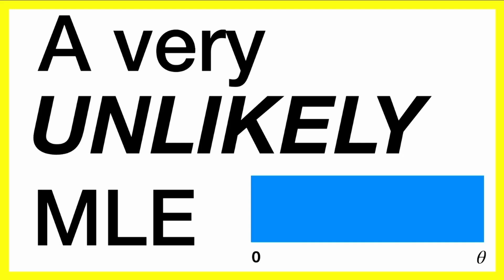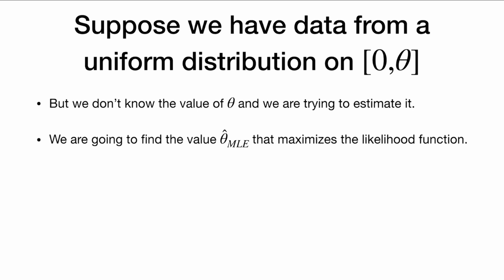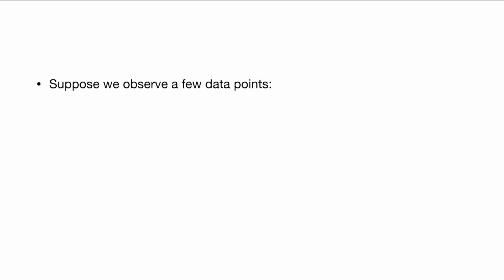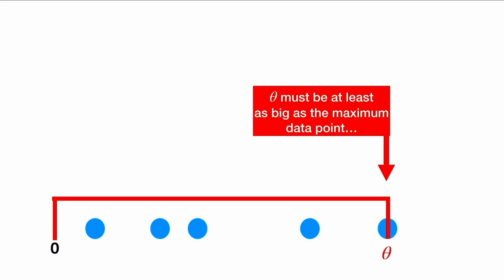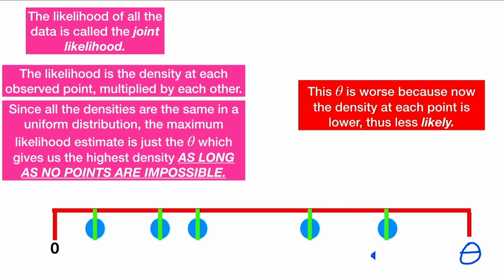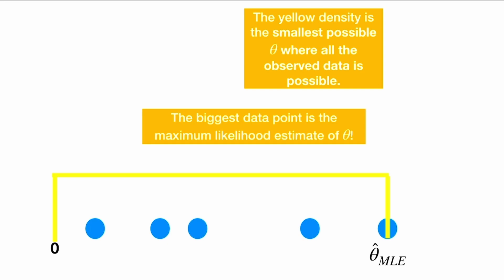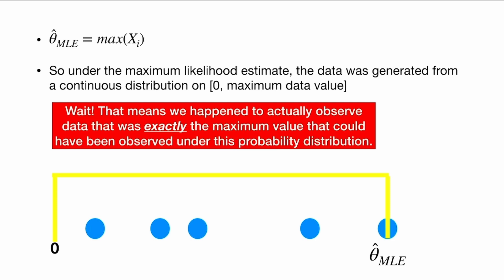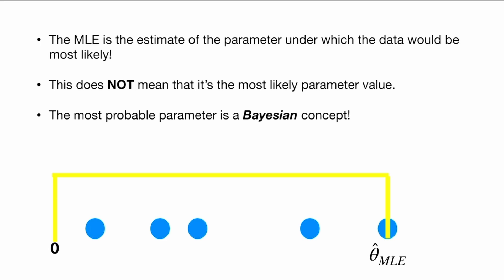The Uniform Distribution MLE is... very UNLIKELY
How do we find the maximum likelihood estimate for the uniform distribution?  And learn an important lesson that MLEs may not mean exactly what you think!